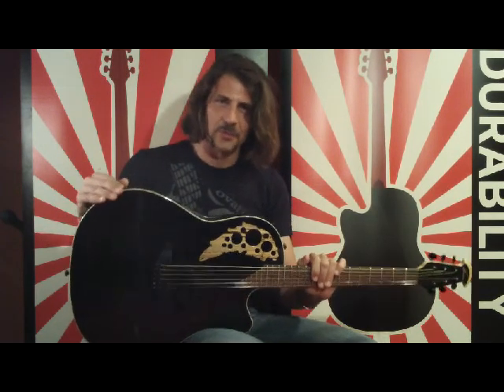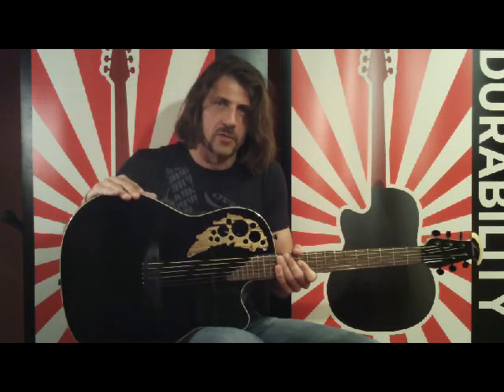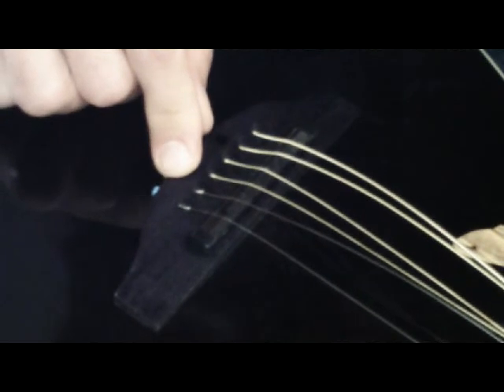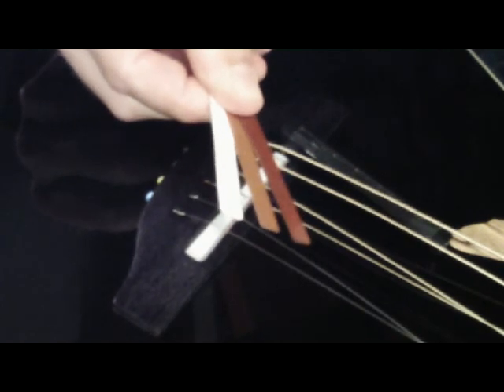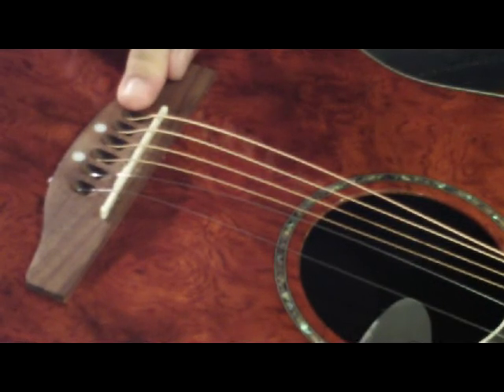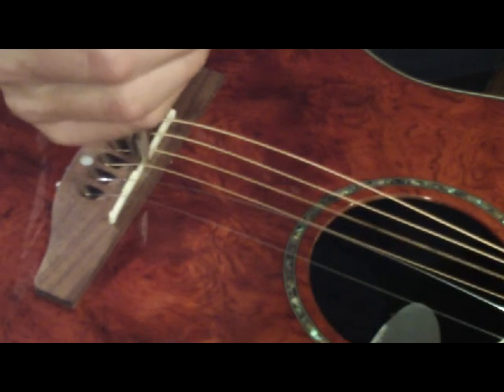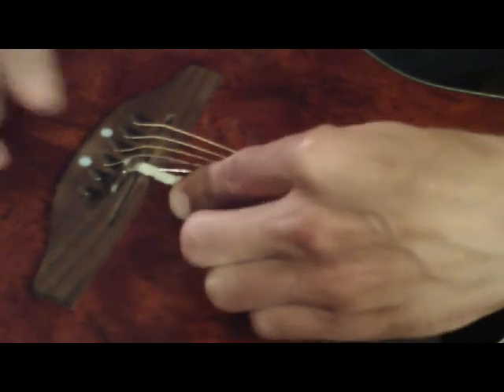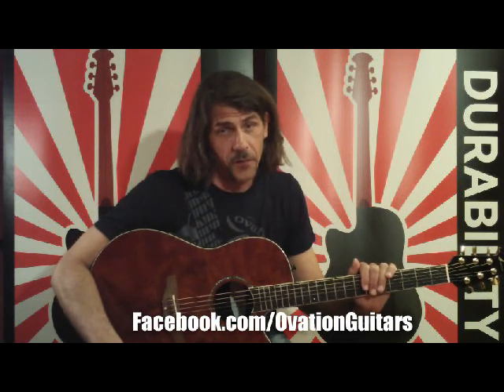Shims.avi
Here's a simple proceedure used in conjunction with neck adjustments. This will help you fine tune the playability of your Ovation guitar. We'd love to hear from you.